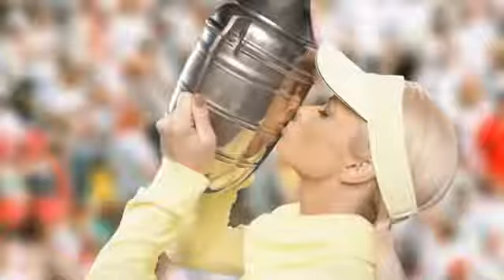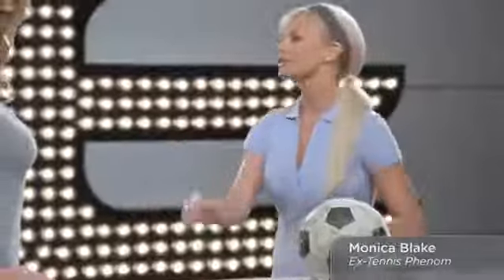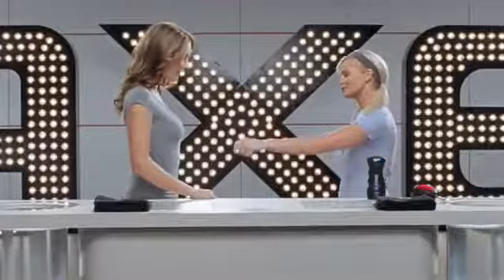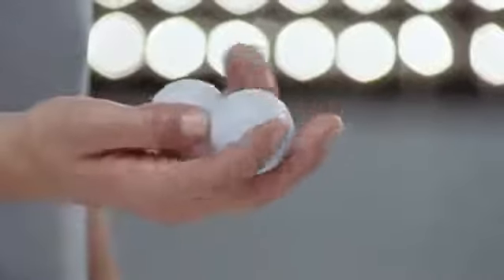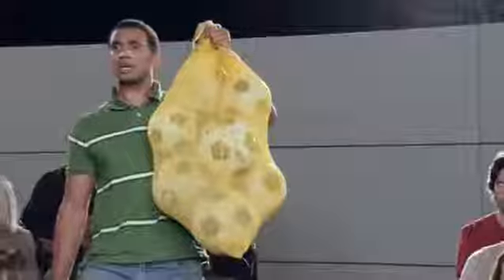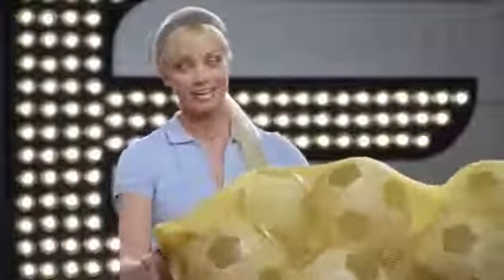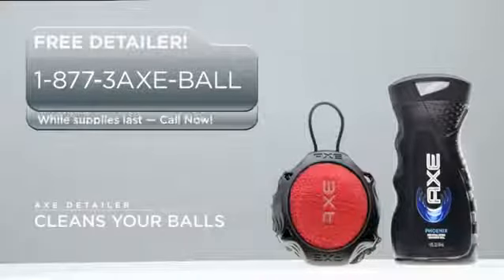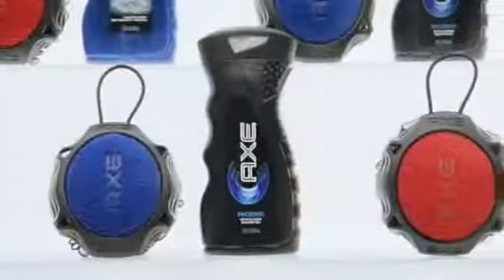Very funny commercial from Axe , Clean your balls !!!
Very funny commercial from Axe , Axe balls cleaner